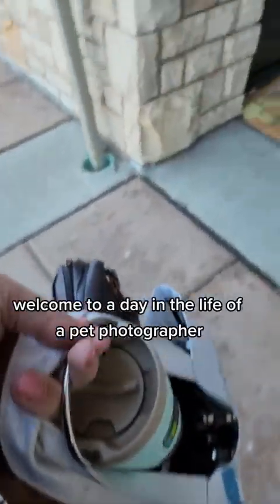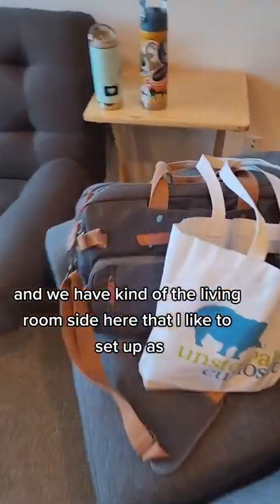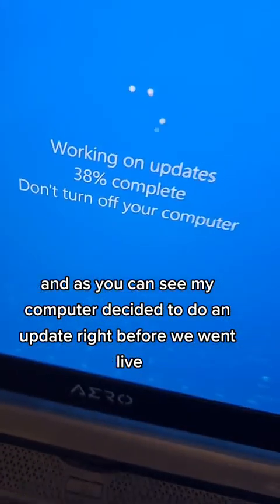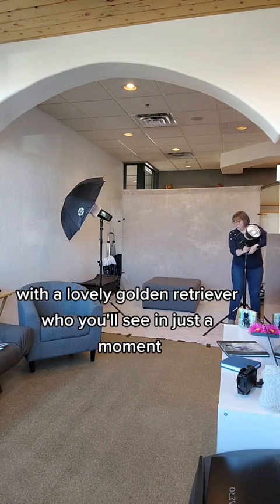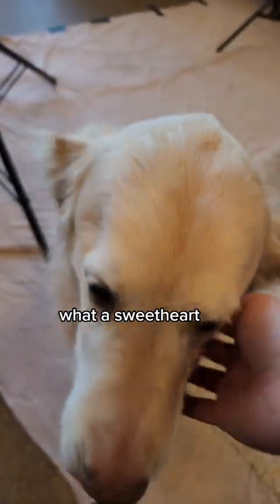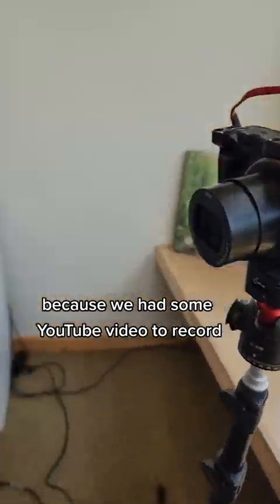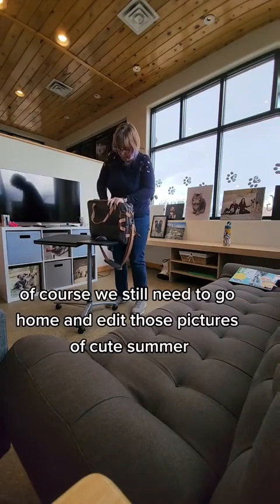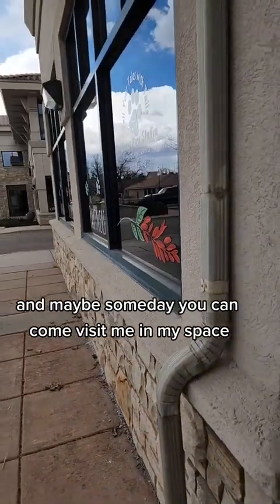Day in the Life of a Pet Photographer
Join me in a 3 minute version of a day at my pet photography studio in Fort Collins Colorado.